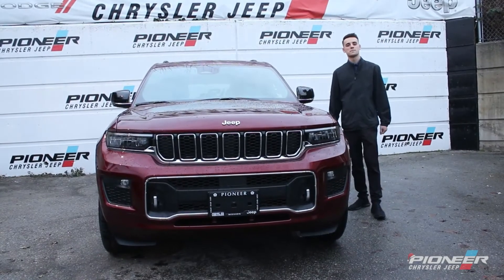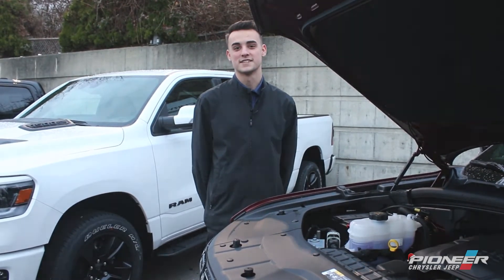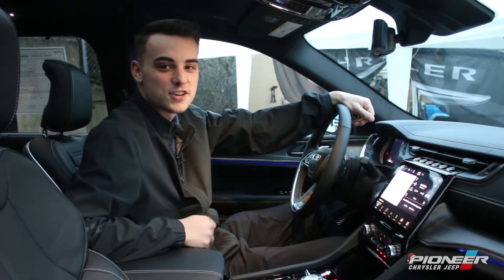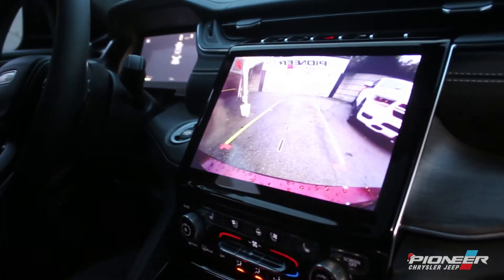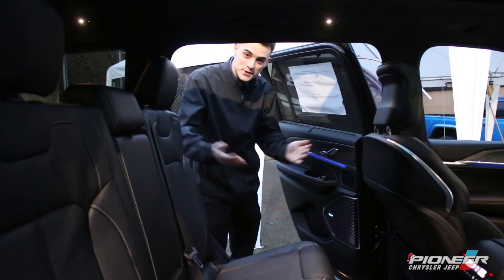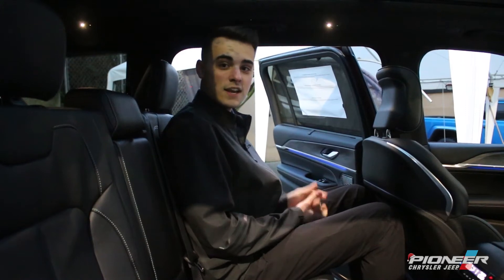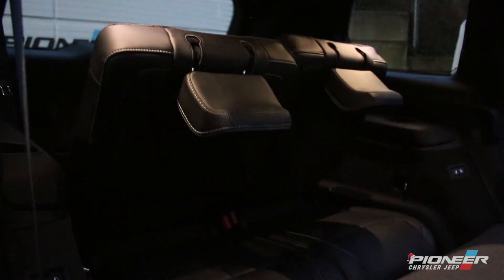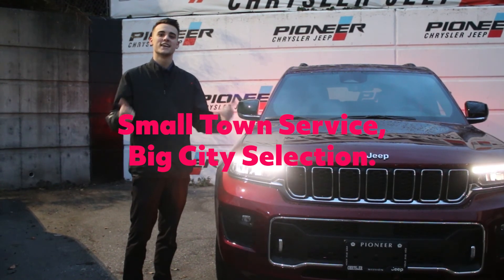2021 Jeep GC: Overland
So many features in this Grand Cherokee L that we couldn't even fit them all in this one video!

Made for your next family off-roading adventure, this Grand Cherokee L Overland comes with added Class IV towing equipment, trailer hitch zoom, cornering lights, navigation, rain-sensing wipers, and upgraded suspension.
Ready for the trail or the highway, this Grand Cherokee L Overland includes aluminum wheels, dual exhaust, chrome exterior accents, a lip spoiler, LED lighting, auto headlamps, auto high beam, and fog lamps. Stay connected and comfortable on your commute with Uconnect 5, wireless Apple Carplay and Android Auto, wi-fi, chrome interior accents, driver memory settings, heated and cooled Nappa leather seats, heated leather steering wheel, a power liftgate, proximity key, and remote start. This family SUV is loaded with safety features including an active lane management system, adaptive cruise, blind-spot monitoring with rear cross-path detection, collision mitigation, and Park Sense rear park assist.

And if you're still reading then trust us, you HAVE to at least come down for a test drive!